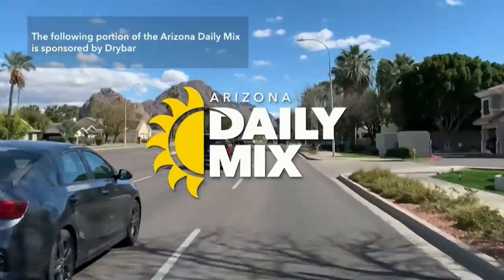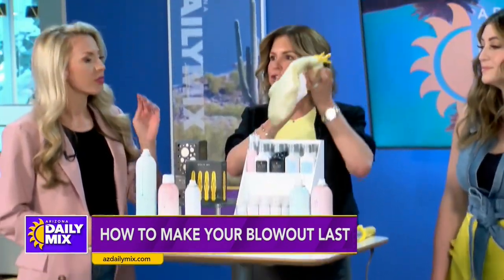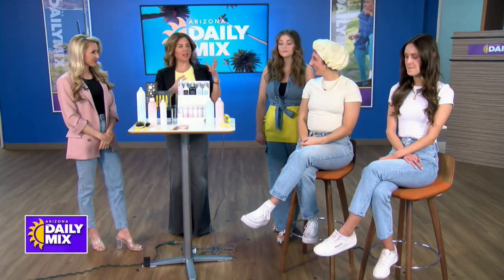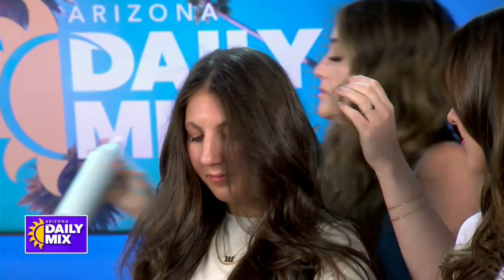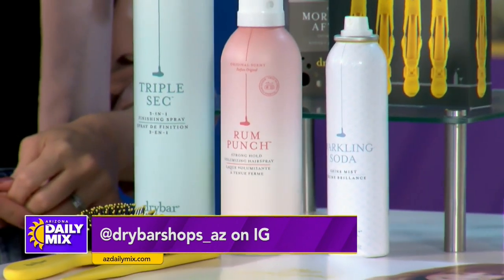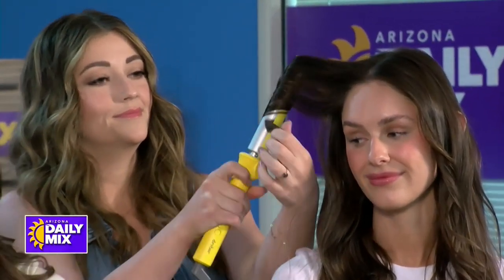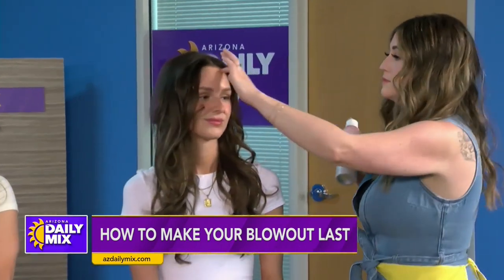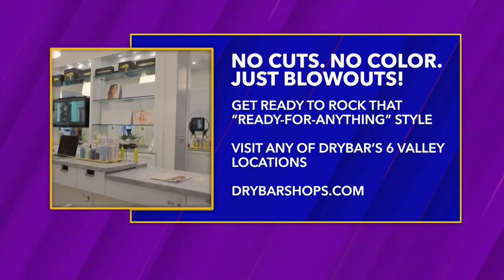How to make a blowout last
One of the easiest ways to make your blowout last is to invest in a fantastic shower cap.